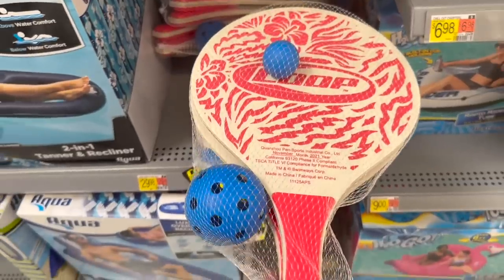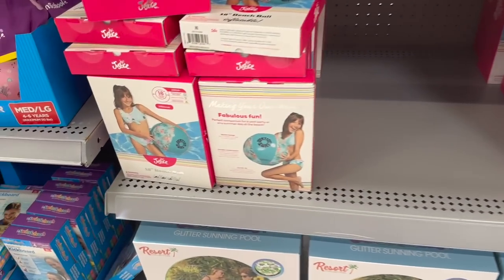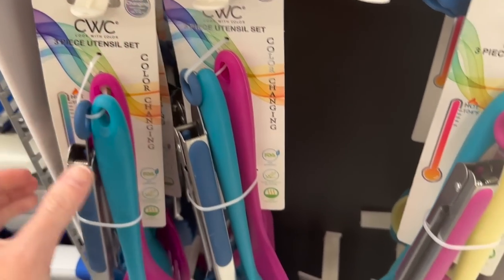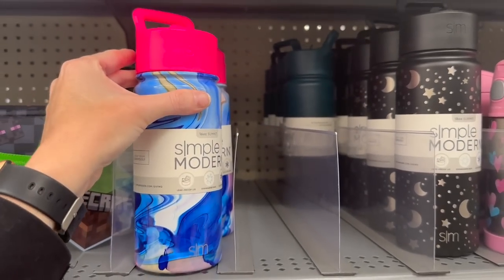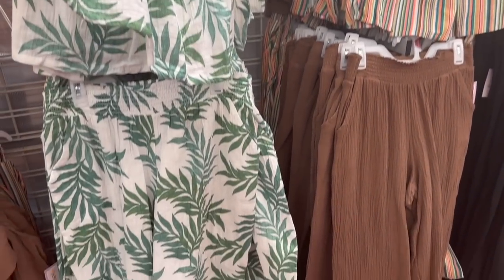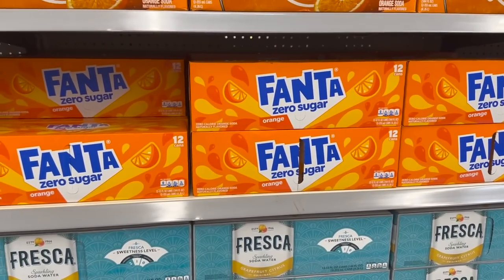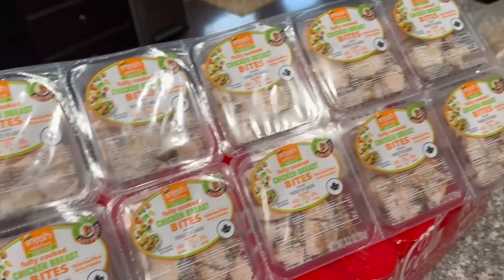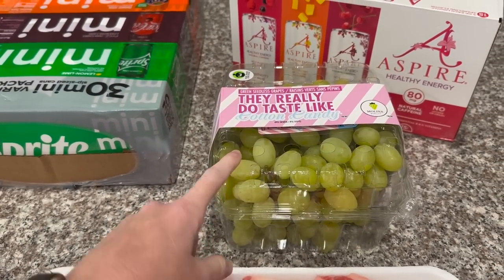Walmart Shop With Me / Walmart Grocery Haul / Costco Grocery Haul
Welcome to my Walmart shopping trip! In this video, I take you along as I explore the store and share my top summer fashion finds. From trendy tops to stylish accessories, I'll show you everything I found during my shopping trip, as far as Summer Pool Accessories like floats and loungers. I will also show you the coolest new Tumblers that Walmart has. They are so Bright and perfect for summer. We will also do some grocery shopping. At the end of the video I will share my Weekly Grocery Haul and a Costco Haul too!